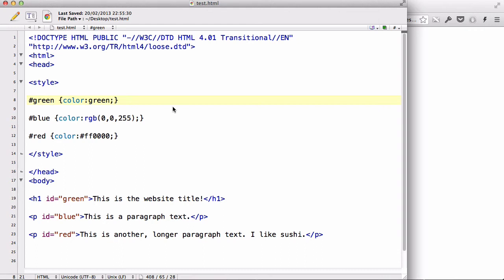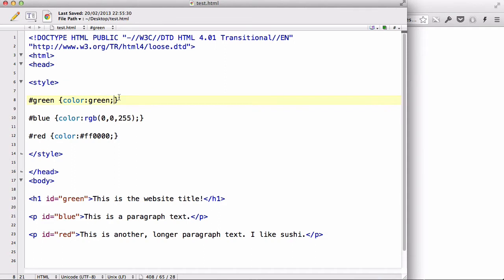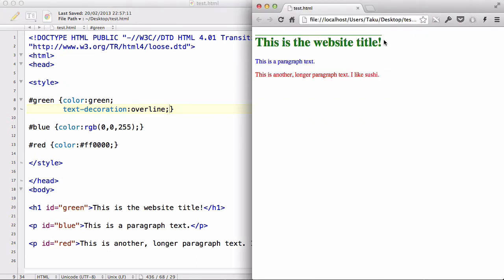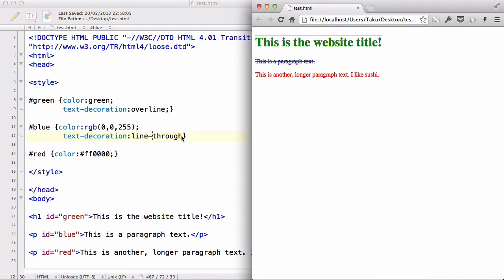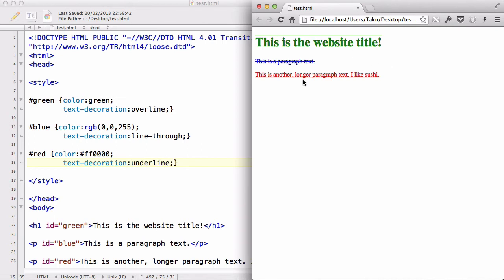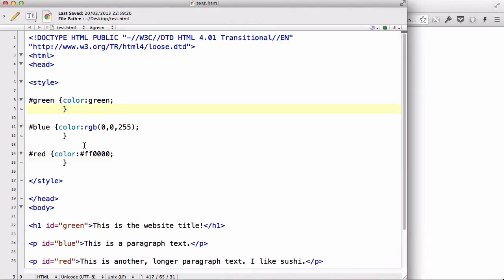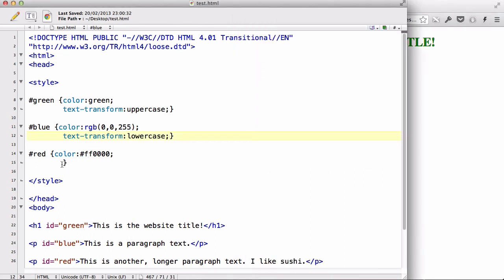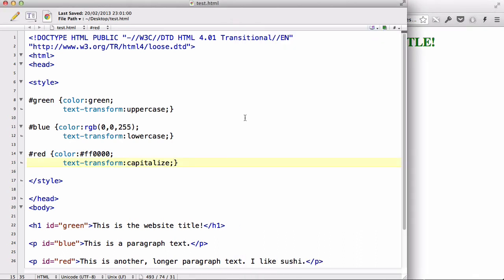CSS - 07. Styling texts: text decoration and transformation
In this video, I talk about ways to customise texts in CSS, using text decoration and text transformation.